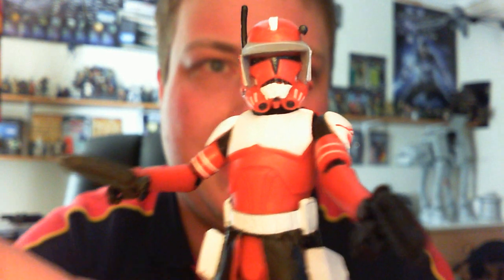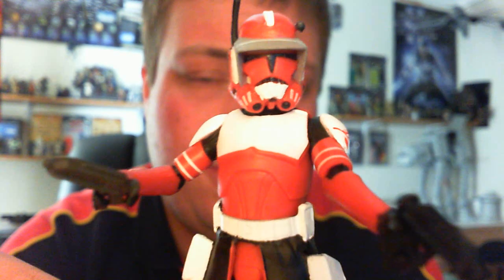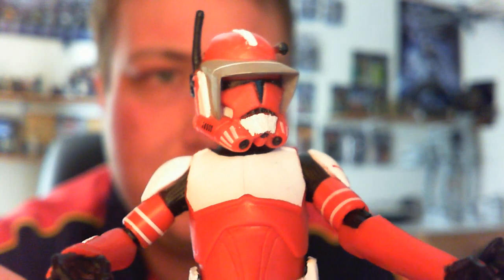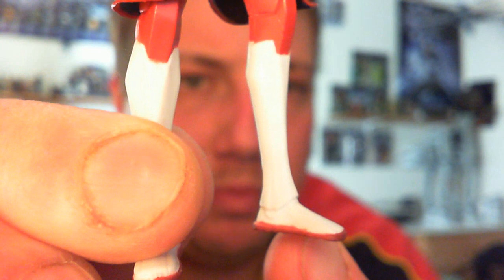Commander Fox (Phase 2); Clone Wars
or on iOS & Android devices - @theforceiswithjesse